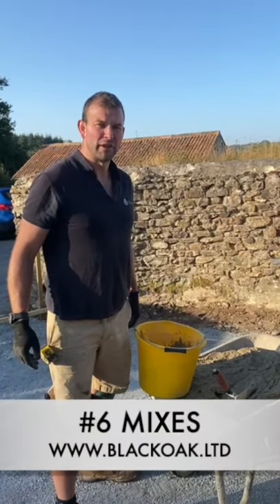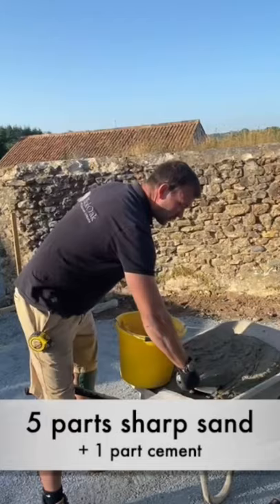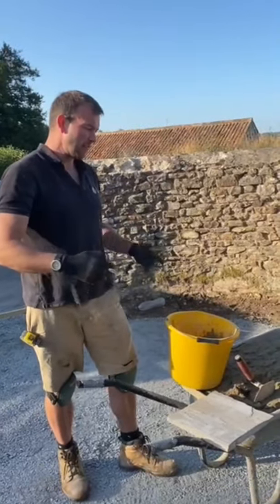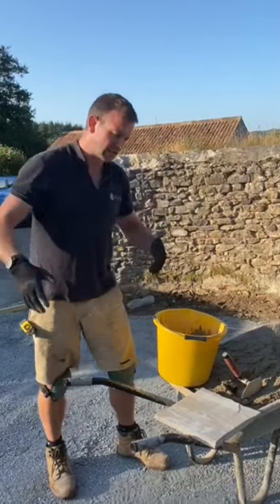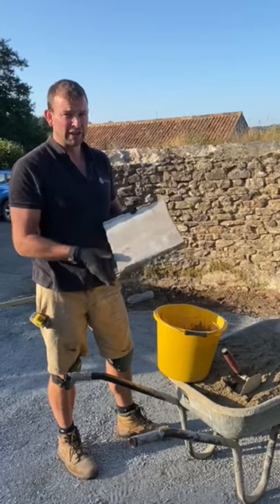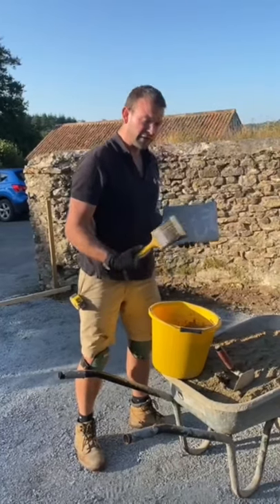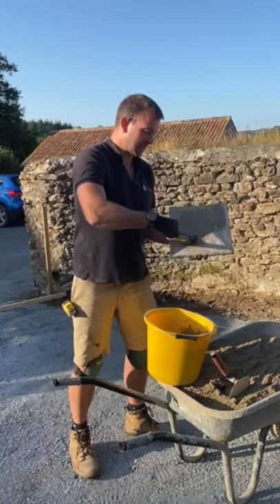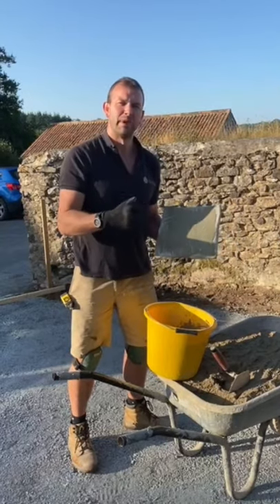6/10 Cement & SBR mix - How to lay a patio